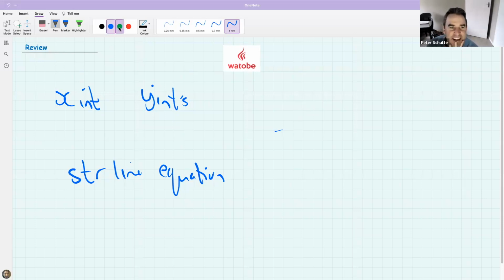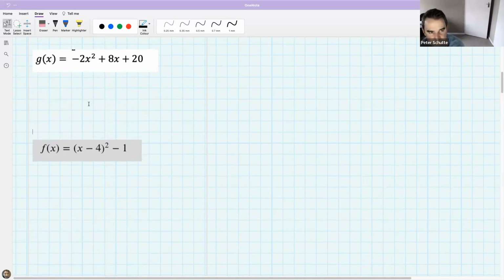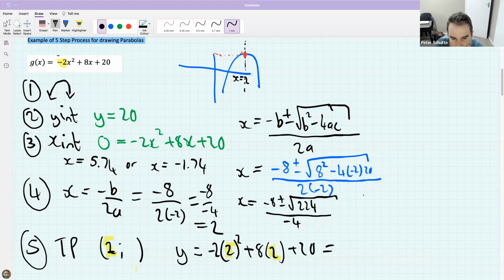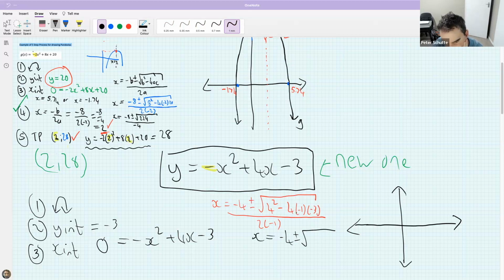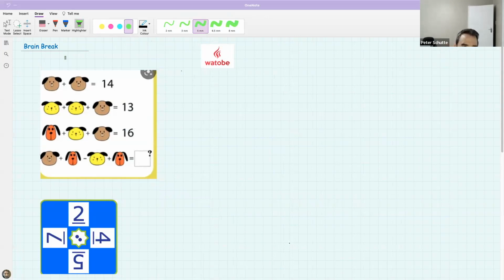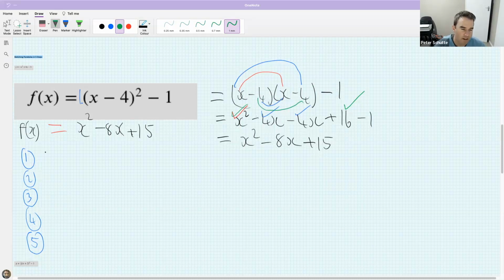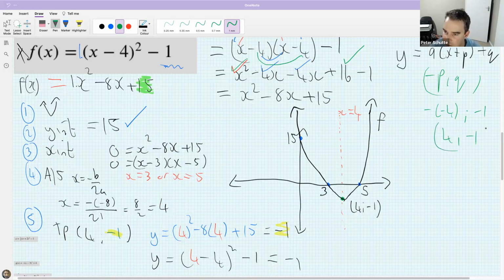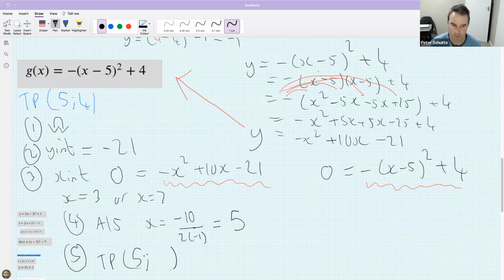Grade 11 - Straight Line, Parabola, Hyperbola, Exponential Foundation (drawing quadratic functions)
Grade 11 | functions | straight line | parabola | hyperbola | exponential | drawing quadratic functions | standard form | drawing parabolas | turning point |